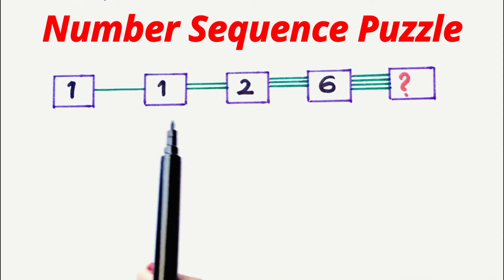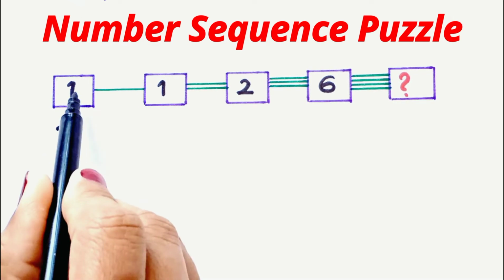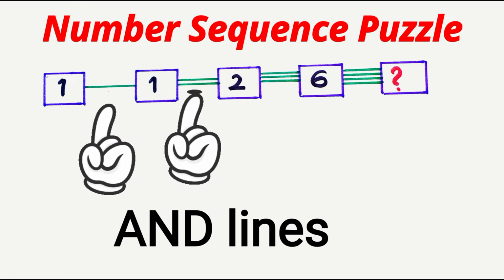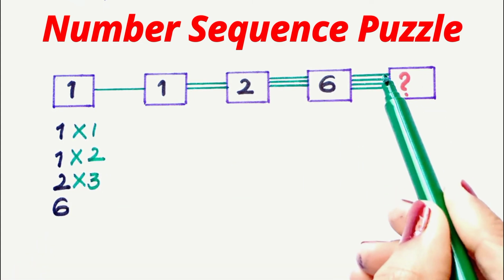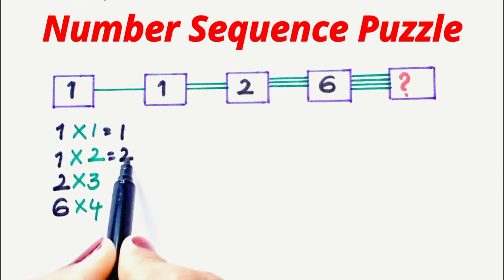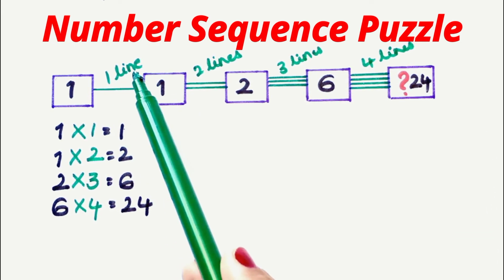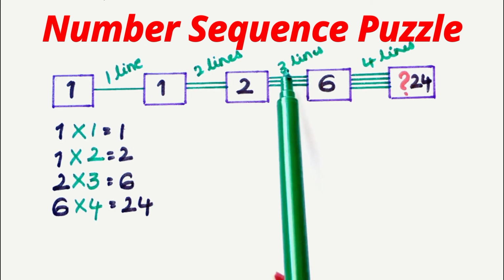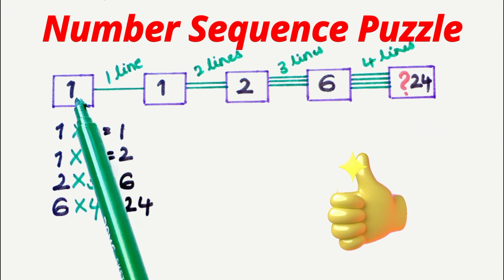Maths Reasoning bits-3 | Number Sequence Puzzle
"Take your math skills to the next level with this exciting video on missing number puzzles and logical reasoning! In this video, i guide you through a series of challenging problems that will test your ability to analyze information, identify number patterns, and make logical conclusions. Whether you're a student, math enthusiast, or simply looking to improve your problem-solving skills, this video is perfect for you. With clear explanations and step-by-step examples, this video will help you develop your mathematical abilities and improve your overall reasoning skills for all competitive exams like IMO, NTSE, RRB, SLET, CAT etc. Subscribe now for more engaging math videos and tutorials."